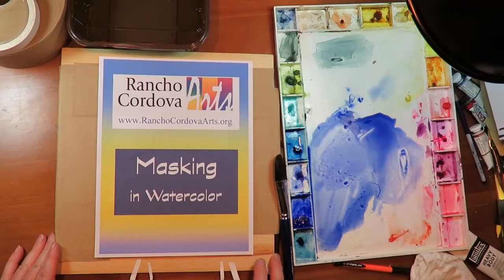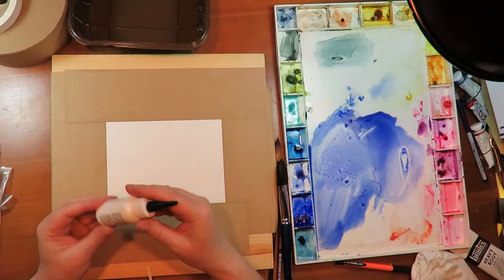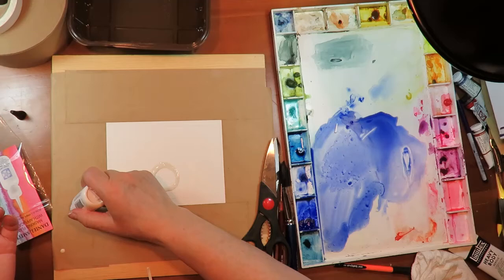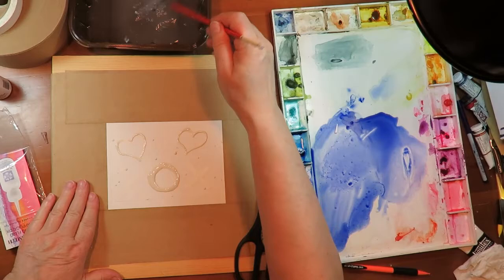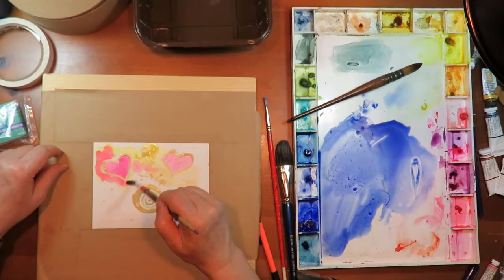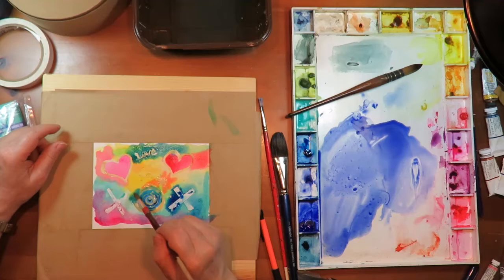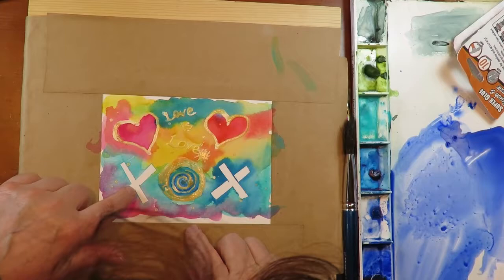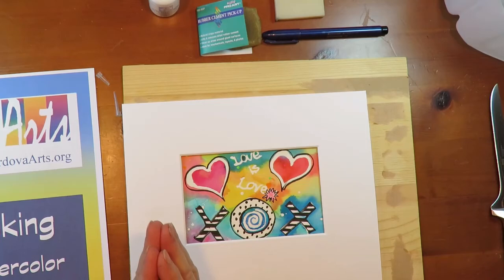Watercolor 101 Masking with Marsha Mason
Make your watercolors sparkle by preserving the white of your paper!  Watch how to use removable tape and masking fluid to cover the paper as you paint over it, then remove the mask.  Marsha Mason shows you how to do it - and how to avoid problems in masking.